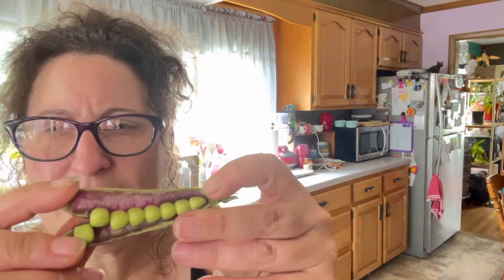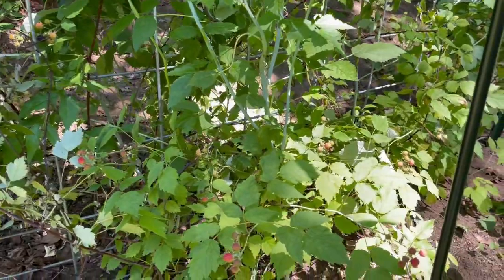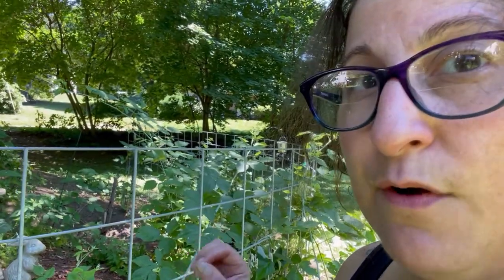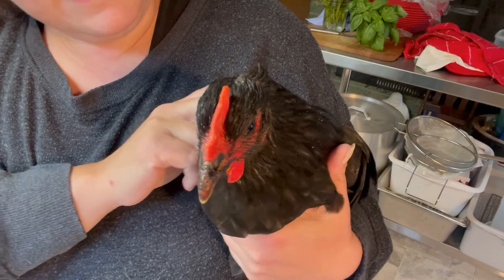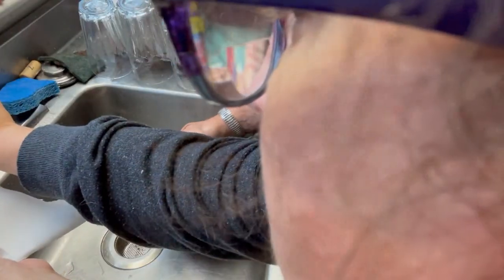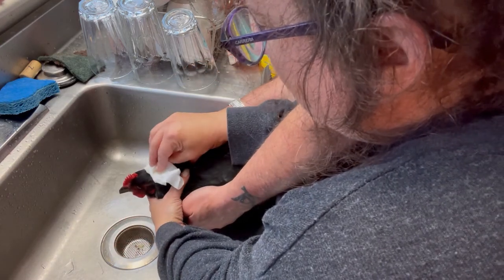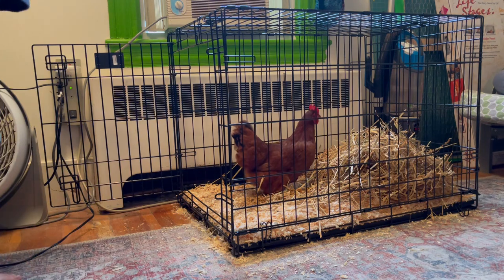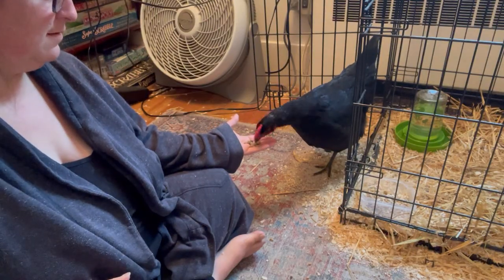Berry Netting and Chicken Boo-Boos - Garden Journal Early July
Act I - OMG PEAS! (yes, again)
Act II - Bird by Bird - Netting Black Raspberries
Act III - All Drama, No Plot - Cookie’s Indoors and Healing Up